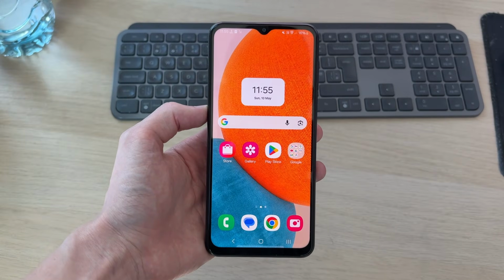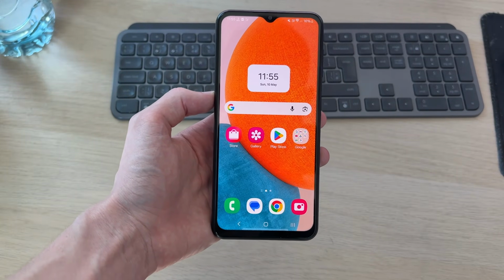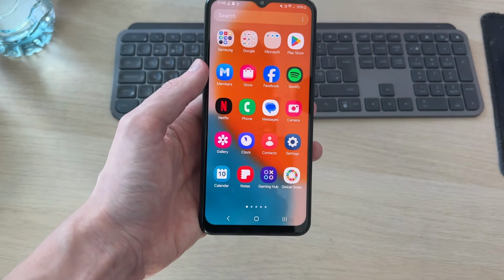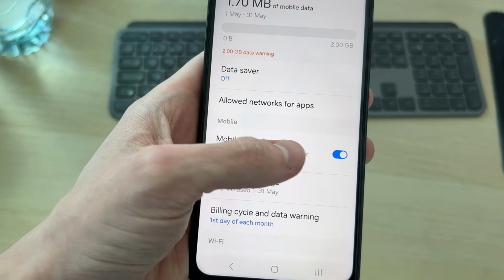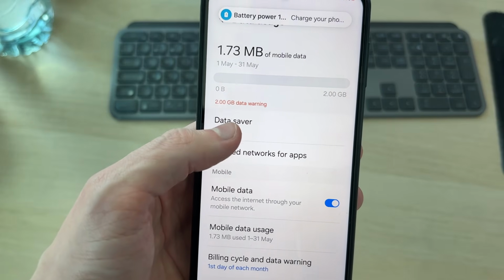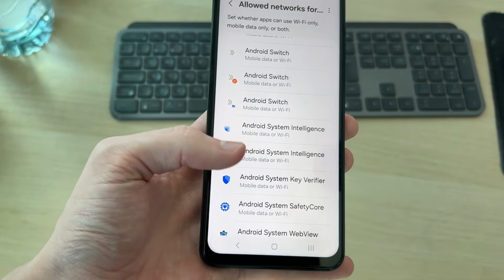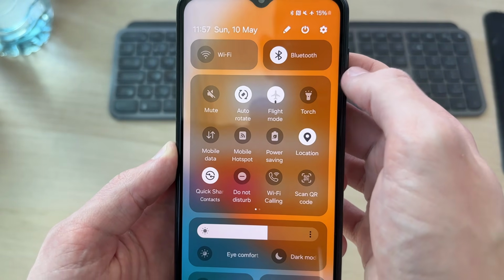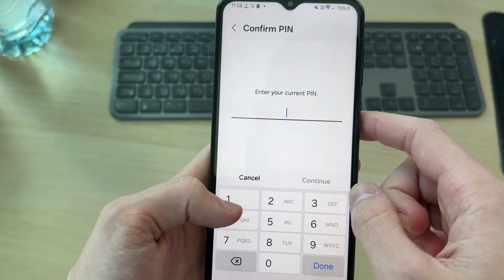How To Fix Mobile Data Not Working On Samsung Phone - Step By Step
Learn how to fix mobile data not working on samsung phone in this video.

GuideRealm